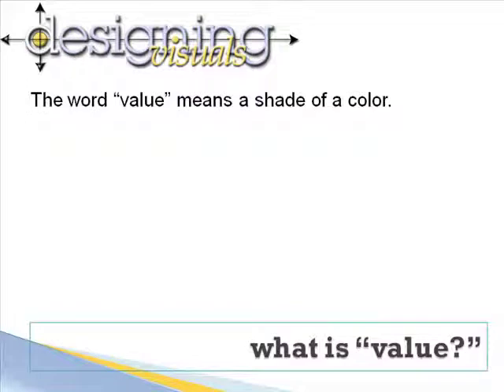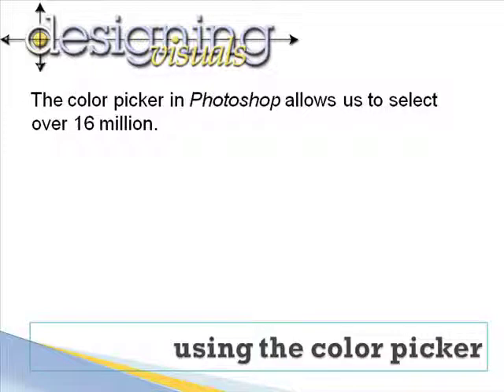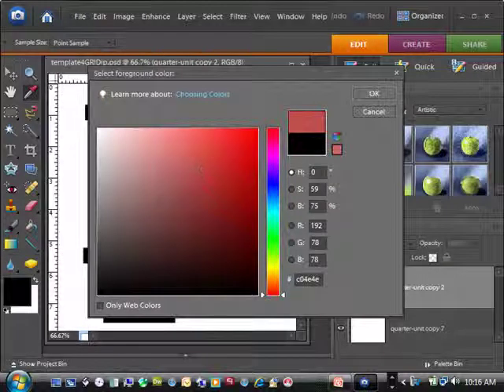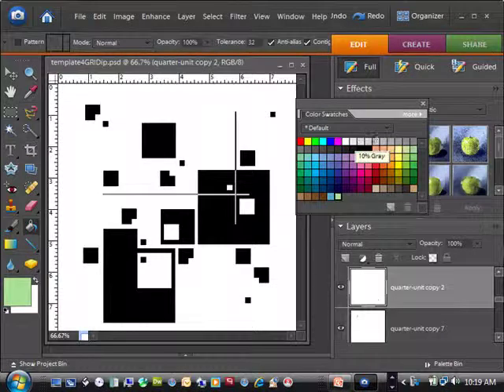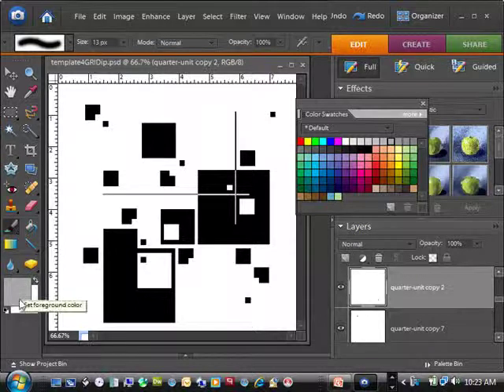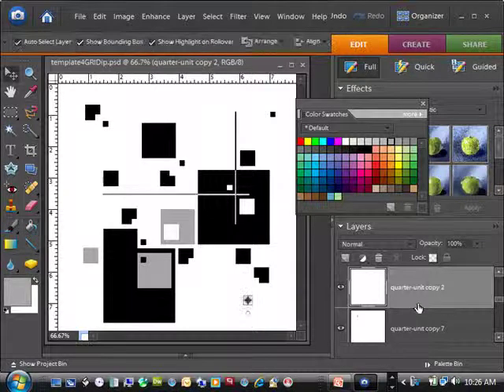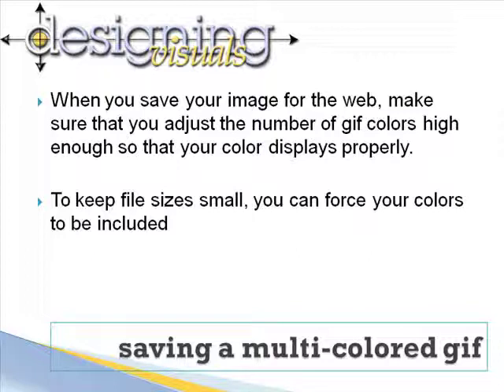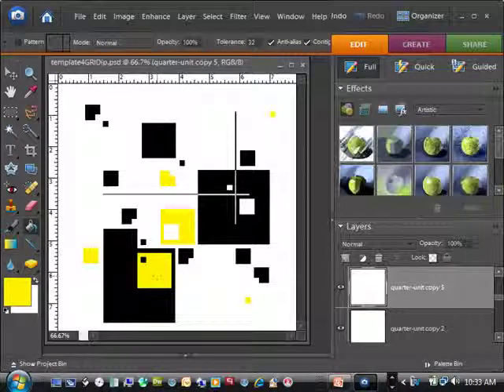Designing Visuals: Adding Value and Color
This video demonstrates how to apply color and value to design elements.